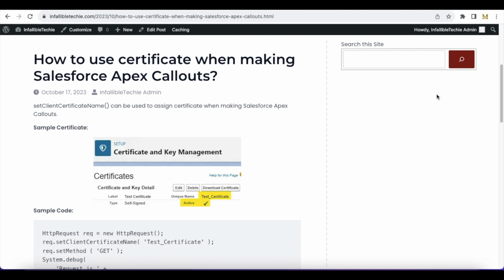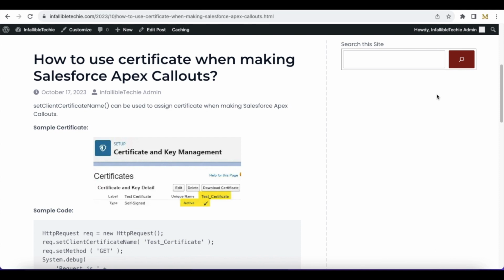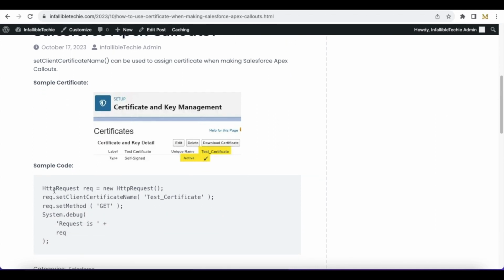How to use certificate when making Salesforce Apex Callouts?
setClientCertificateName() can be used to assign certificate when making Salesforce Apex Callouts.